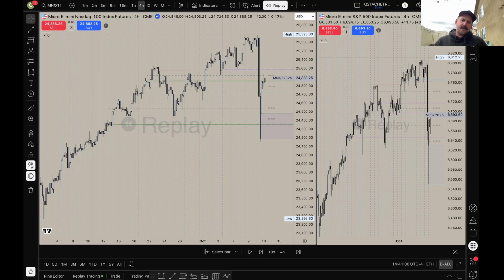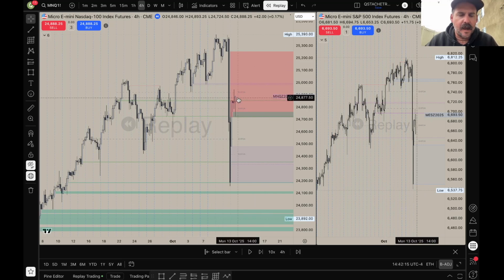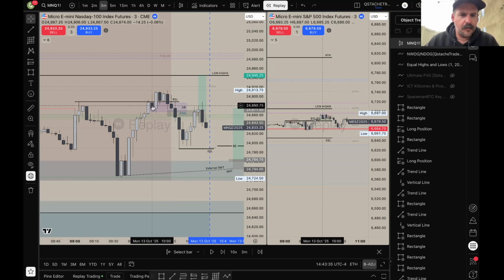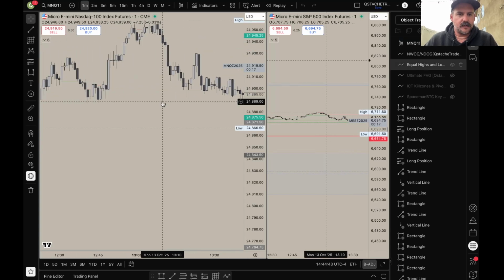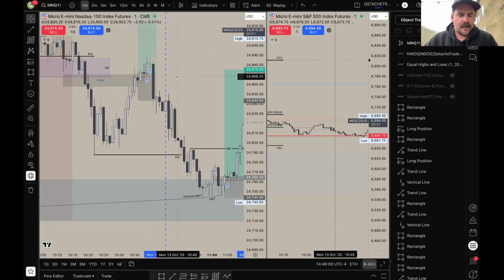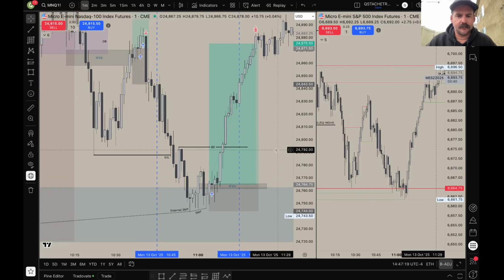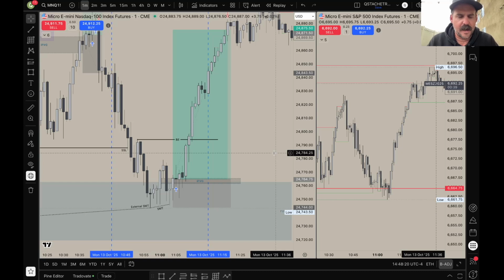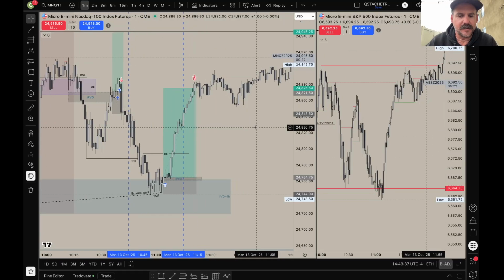Dad Day Trader Makes $2,200 in 15 Minutes! (Monday, Oct 13 2025 TRADE RECAP)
$2,200 in 15 Minutes | NASDAQ Day Trade Recap (October 13, 2025)

I went long on the NASDAQ this morning and locked in $2,200 in just 15 minutes. Clean setup, solid execution, and a reminder that patience pays.

I trade LIVE every day inside my free Discord — no upsells, no gimmicks, just a crew of beginner traders learning and growing together. You’ll also get access to my custom-built trading indicators and automated Buy/Sell scripts (totally free) so you can follow along and test them yourself.

I’m just a dad who’s learning this day trading thing like everyone else — building tools, testing strategies, and creating a space where beginners don’t feel overwhelmed. If you’re trying to figure this out too, come through.

QStache Trades 💰